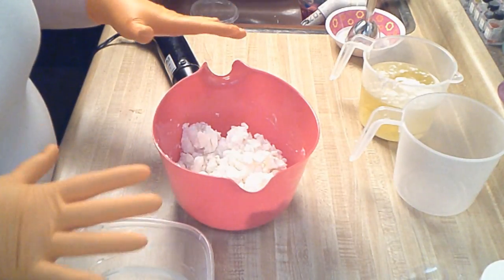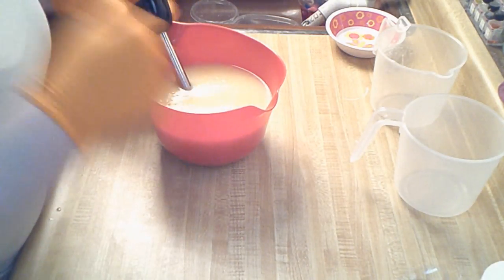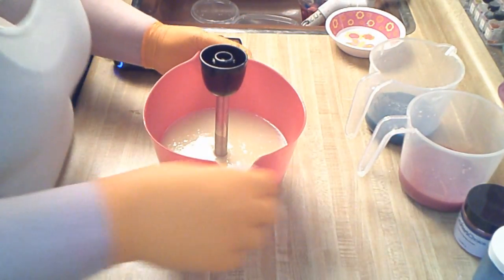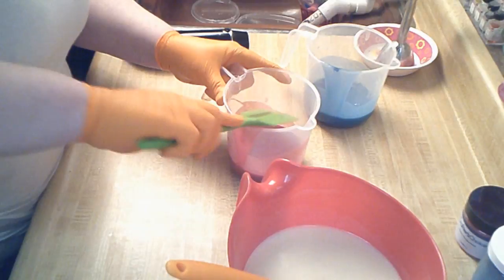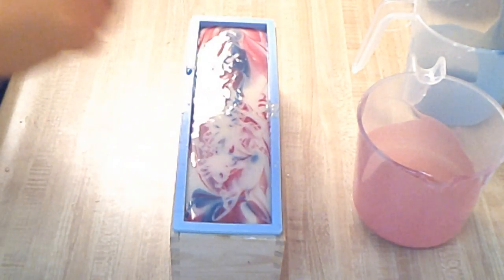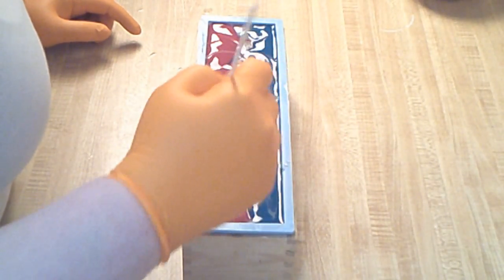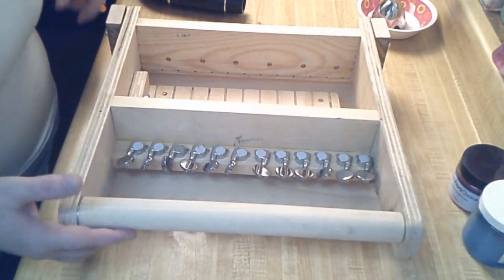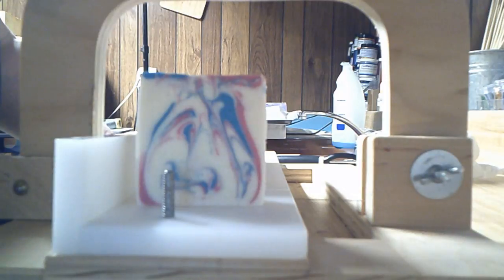The Making And Cutting of 'Amadeus' Cold Process Soap | Musical Genius Into Soap! :D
Welcome to Renpet Bath & Beauty's soap kitchen! In this video, we are making our awesome dupe of Abercrombie & Fitch's Fierce!

We here at Renpet Bath & Beauty are very much inspired by music, so we have decided to use that inspiration to name all of our soaps. This soap, 'Amadeus' is inspired by the Austrian artist Falco, who was inspired to make this song when a movie about the life of Amadeus was made in the 80's.